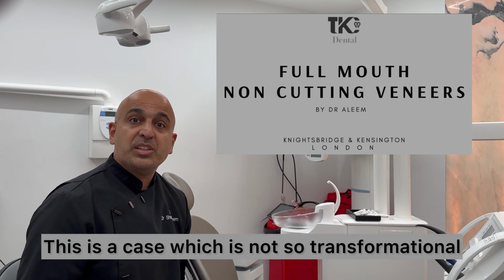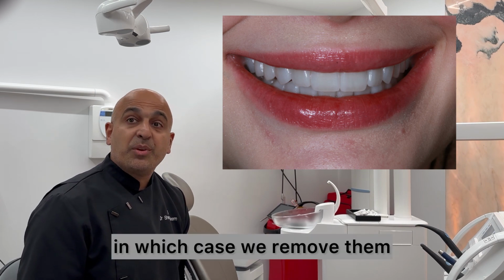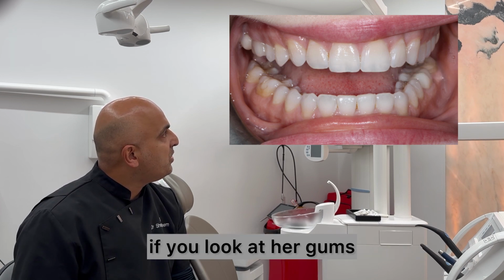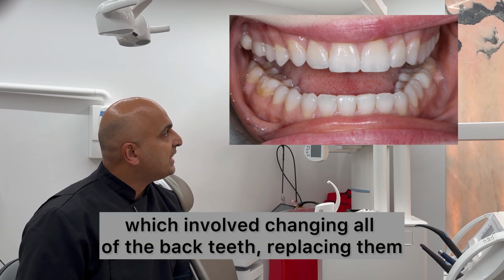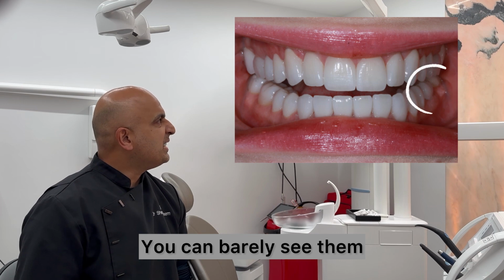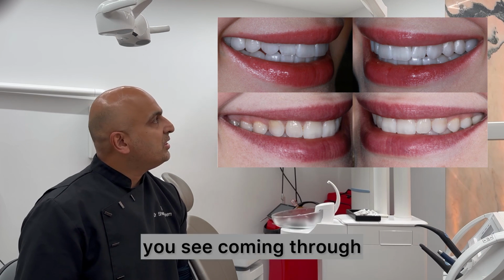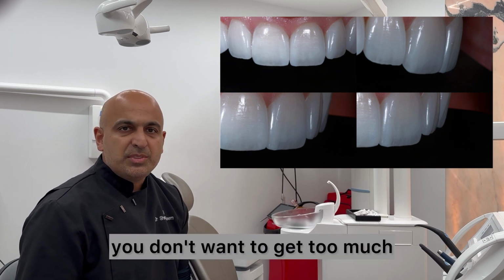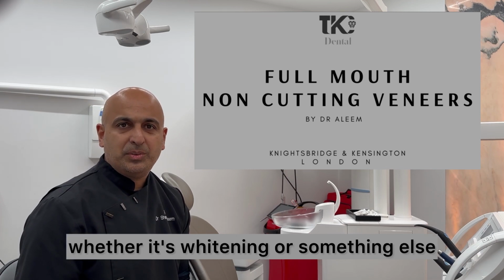Full mouth non cutting veneers By Dr Aleem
Transforming your smile has never been easier and pain-free, thanks to our exclusive TKC non cutting veneers! Dr Aleem has perfected the process to give you stunning results without any damage to your natural teeth. These wafer-thin veneers not only look and feel like real teeth, but they are also completely reversible for those who value their healthy smile. Our patients can confidently flaunt their new smile, knowing that their natural teeth remain unharmed. Trust the professional expertise of Dr Aleem and our non cutting veneers for a smile that will leave you feeling confident and beautiful!

📍The Knightsbridge Clinic, SW1X 7LY
📍The Kensington Clinic, W14 8EZ